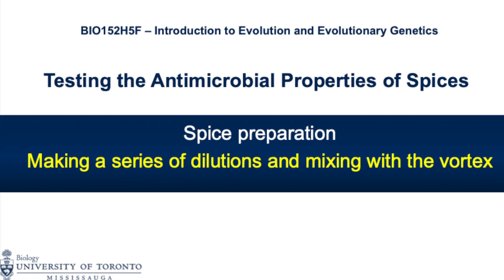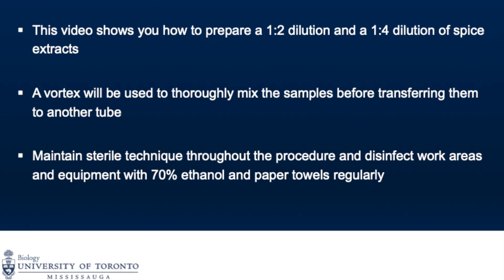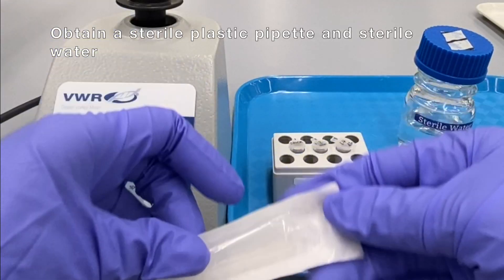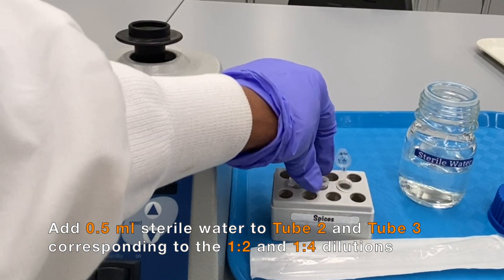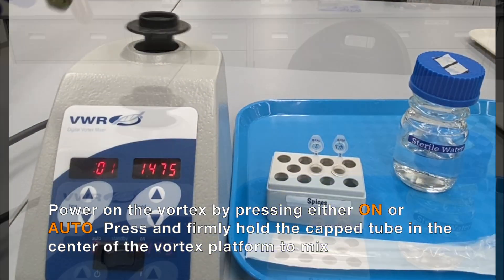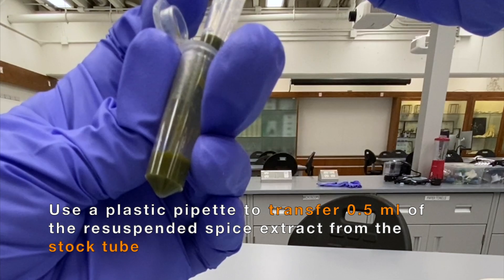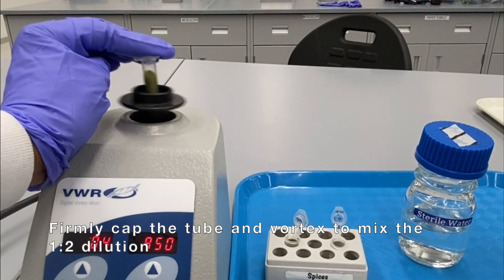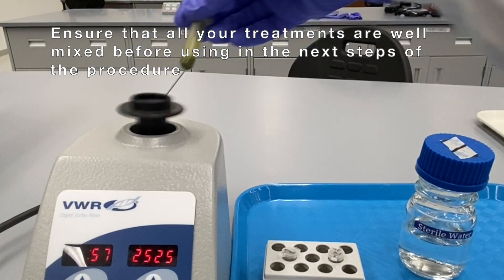Antimicrobial Sensitivity Testing: How to use a vortex and make dilutions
This video shows how the vortex is used to mix the samples and dilute a spice preparation.